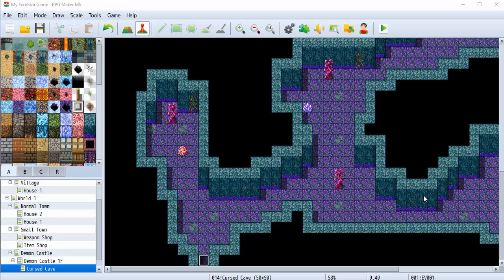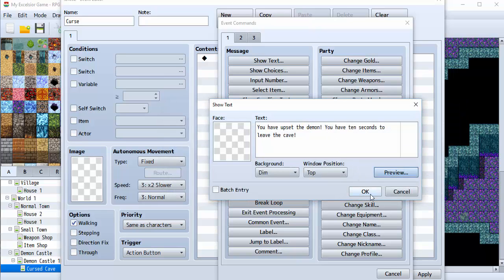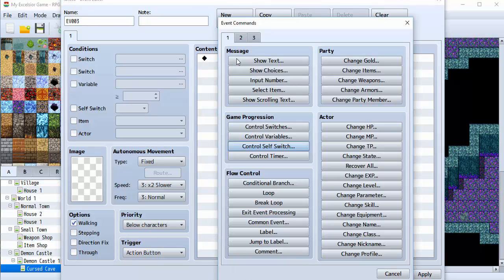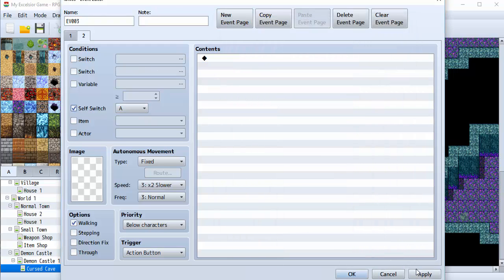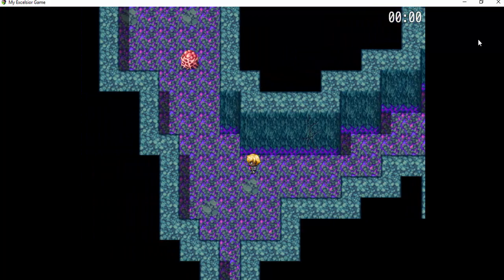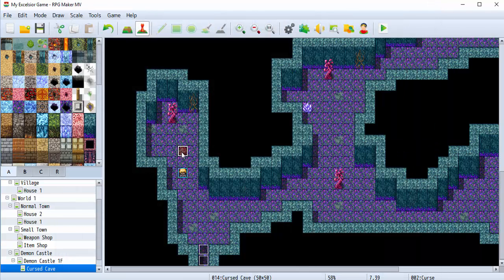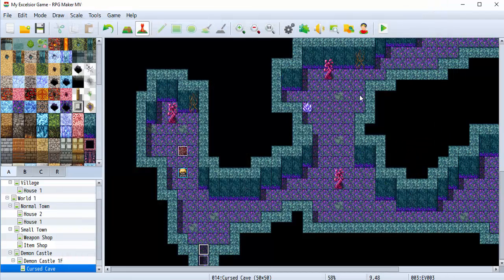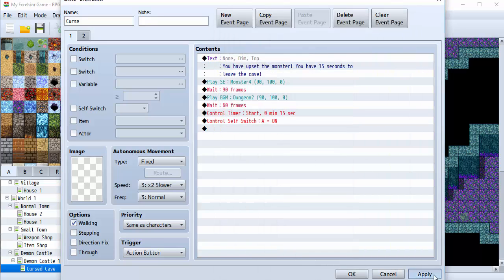Unit 5 Day 1 Control Timer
Control timer